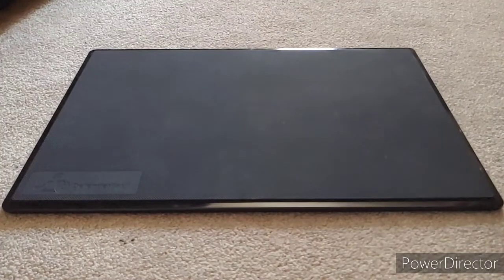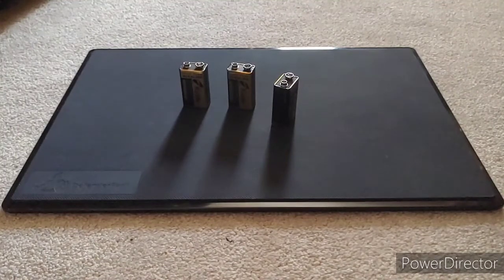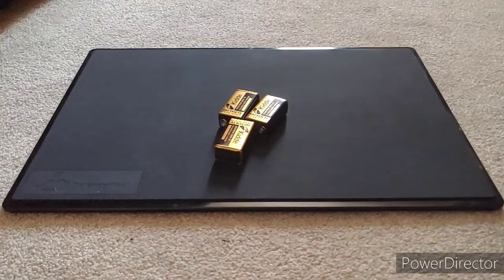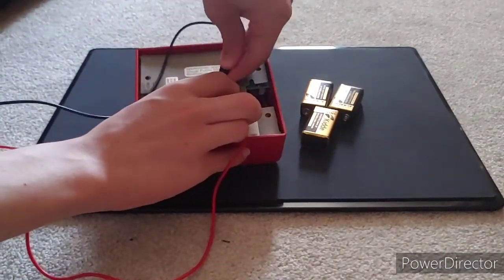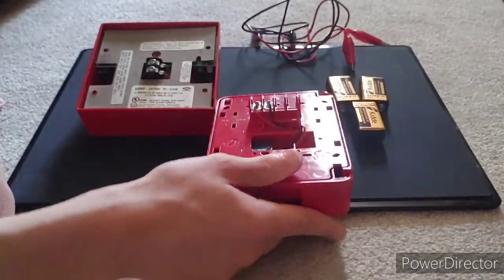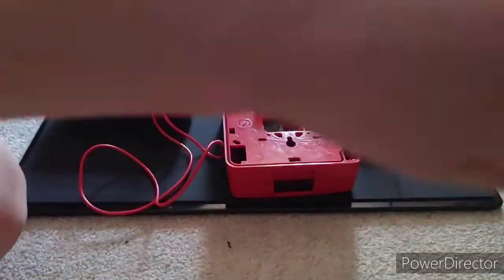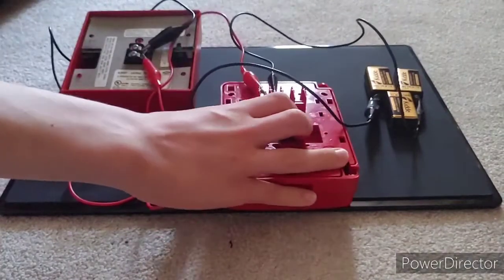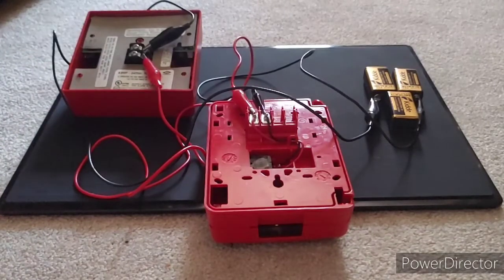Wiring A Simple Fire Alarm Setup With 9 Volt Batteries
Let me know if you guys want more tutorials!